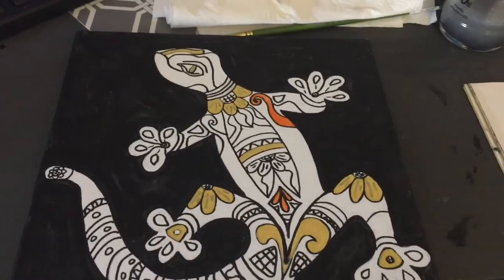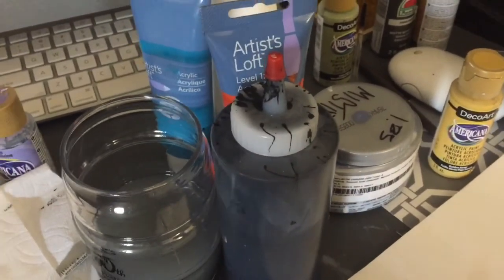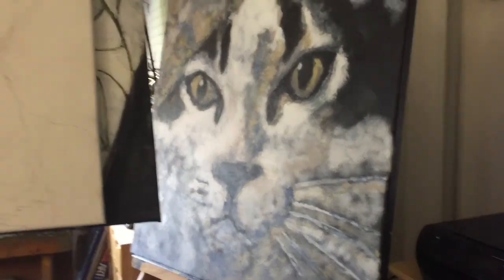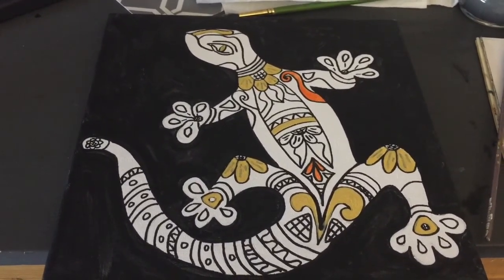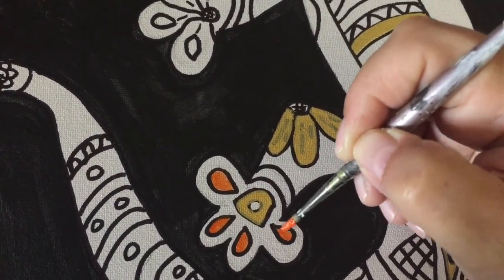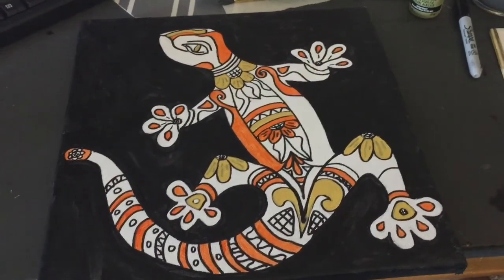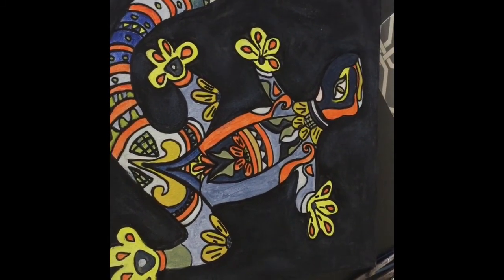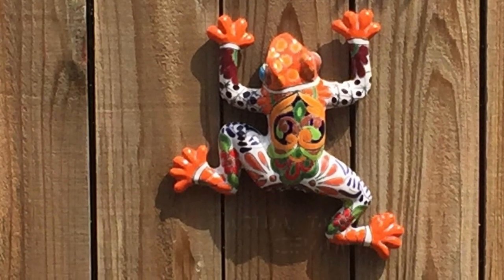Creating Talavera Inspired Garden Art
Creating a Talavera inspired painting on canvas for the garden. ✌️😁🖖